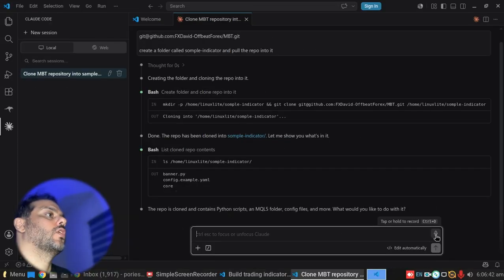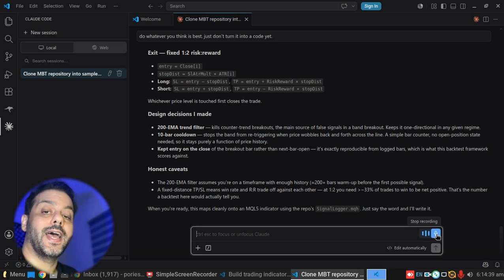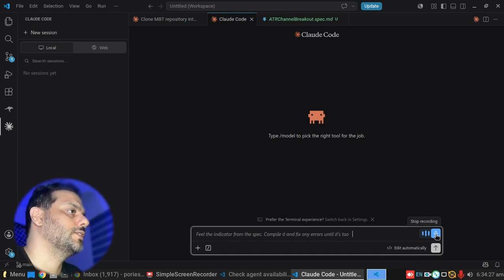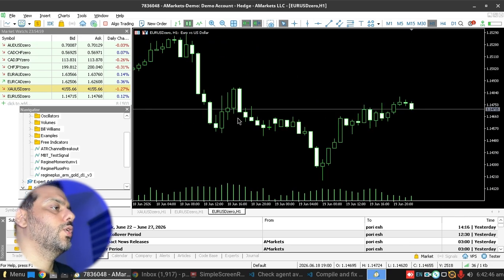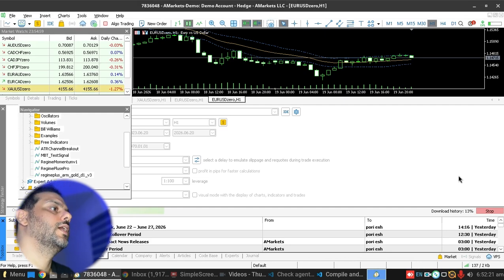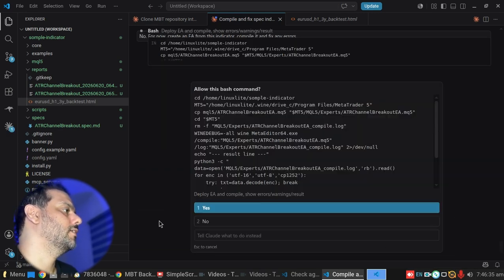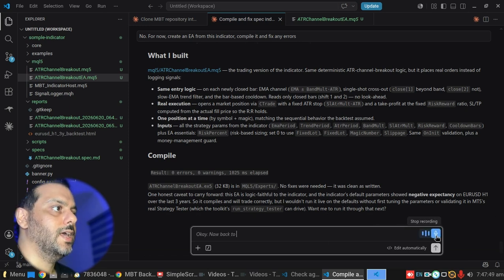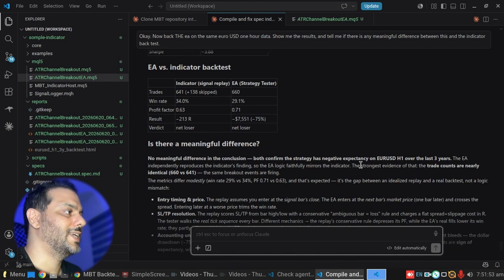I Just Talked to Claude and It Built Me a Forex EA | Full Backtest Included (Free MCP)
I built a free MCP that connects Claude Code directly to MetaTrader 5 — so you can build indicators, create EAs, compile them, and run full backtests just by talking. No MetaEditor, no Strategy Tester, no copy-pasting errors. Just a conversation.

In this video I walk through the entire workflow from scratch: strategy → spec → indicator → backtest → EA → verified backtest, all in one session.

🔗 LINKS

⏱ TIMESTAMPS

00:00 — What MBT does and why I built it
01:04 — Building the strategy with Claude
02:00 — Creating the spec document
02:35 — Building and compiling the indicator
03:50 — Backtesting the indicator
04:27 — Indicator report
04:50 — Building and compiling the EA
05:40 — Backtesting the EA and comparing results

Trading forex and financial instruments involves significant risk and is not suitable for all investors. Past backtest results do not guarantee future performance. Always do your own research before making any trading decisions.